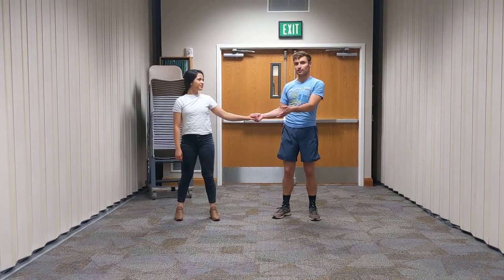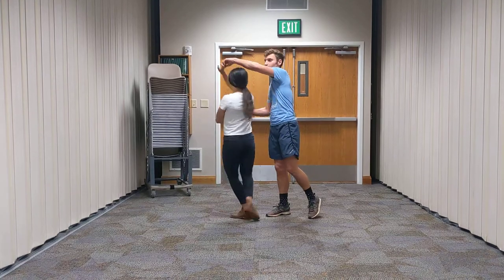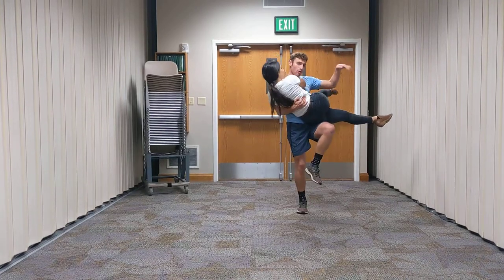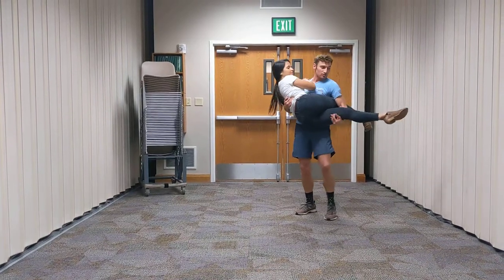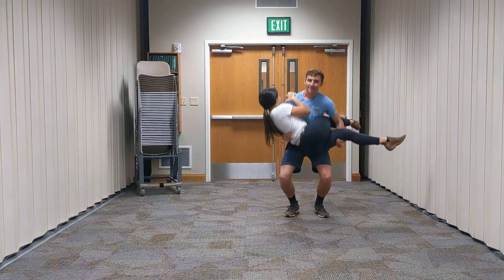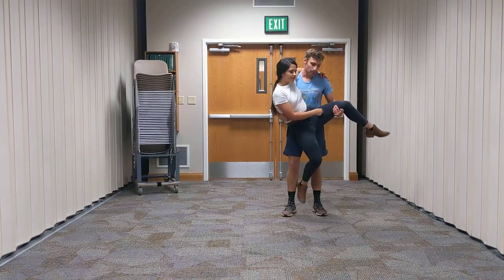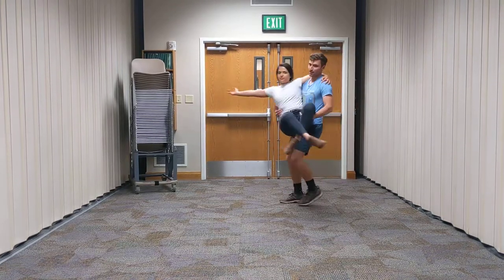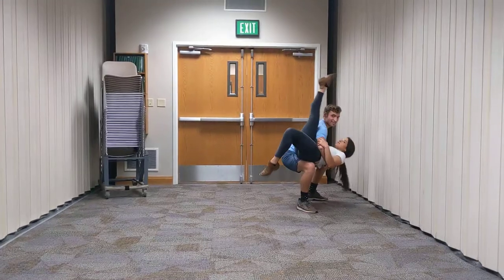Swing Dancing: barrel roll variation